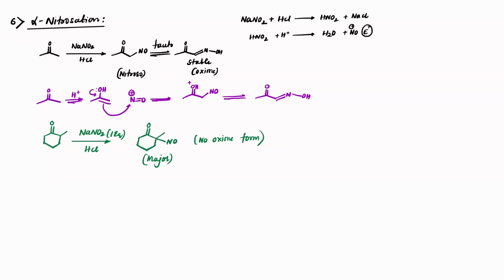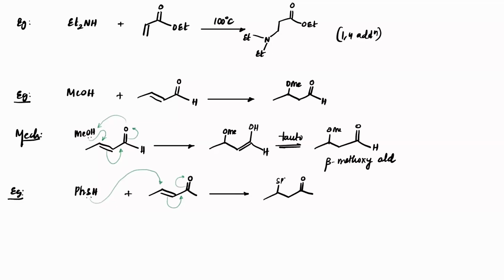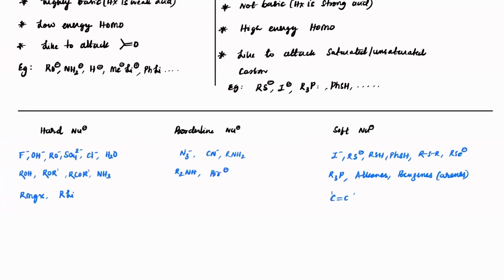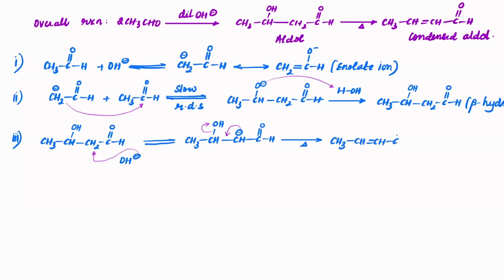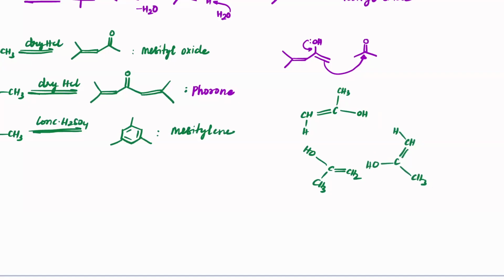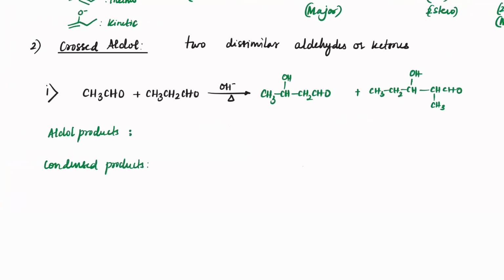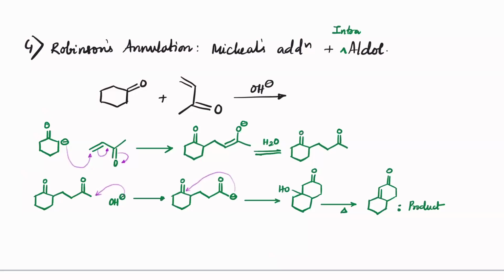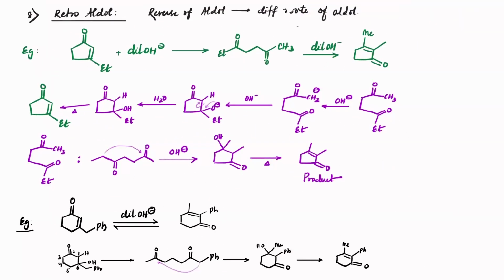Aldehydes & Ketones - Lec 5 - 2026